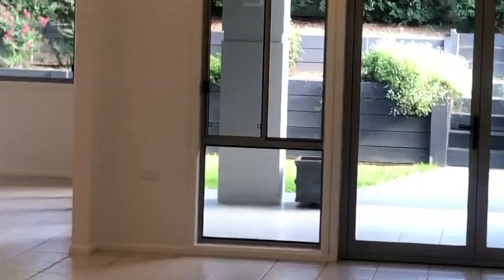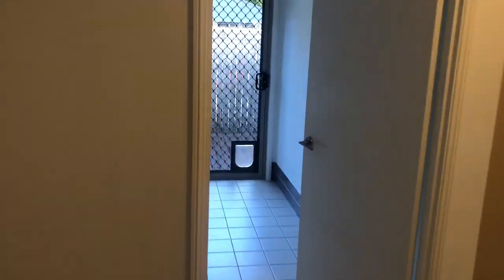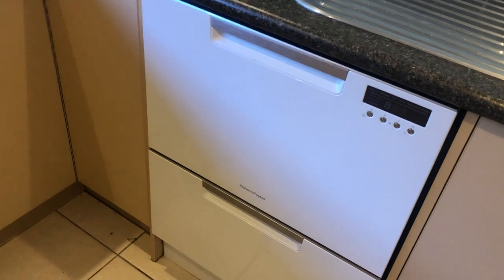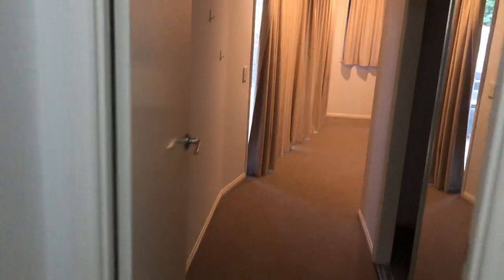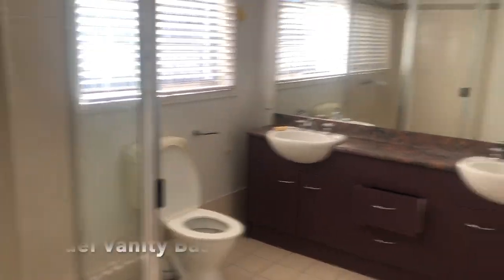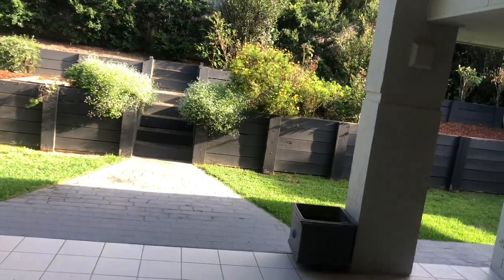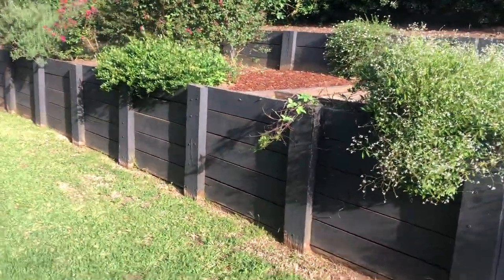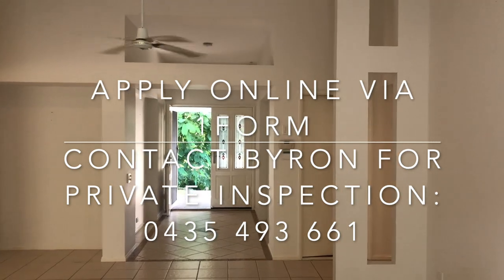Homes to rent in Palmwoods : 3 Red Ash Court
This home in Palmwoods Qld Australia  is now for rent. The video will give you a walk through with what the home has to offer. You'll see it comes with 4 bedrooms, 2 bathrooms , and 2 livings zones & ducted air.

Palmwoods is a lovely suburb on the Sunshine Coast Qld Australia and is known for its country feel.

This property is in the Old Orchard Estate, close to the Primary School and local shops, 10 mins from Montville and 25 mins from Maroochydore.

* 4 Bedrooms, 2 with walk in robes.
* Master Bedroom with ensuite.
* High Ceilings in Living area, Ceiling fans throughout.
* Cool breezes from flow through orientation.
* Open plan kitchen, dining and family room.
* Ducted A/C.
* Rear entertainment area.
* Front yard irrigation from Water Tank.
* Insect /screens throughout.

You can see the full details including photos and a floor plan